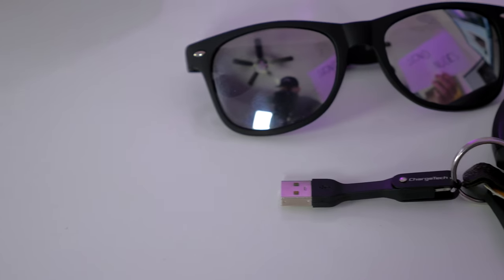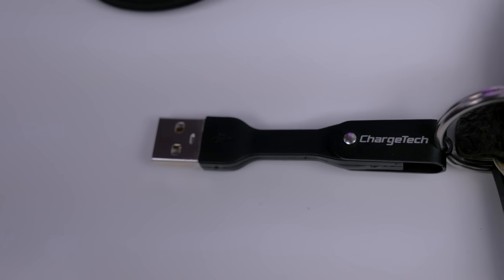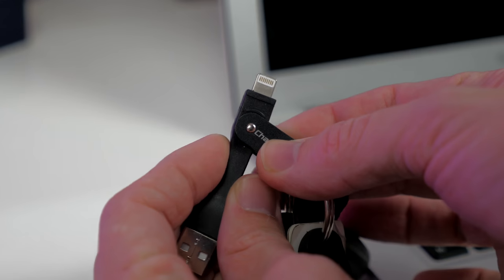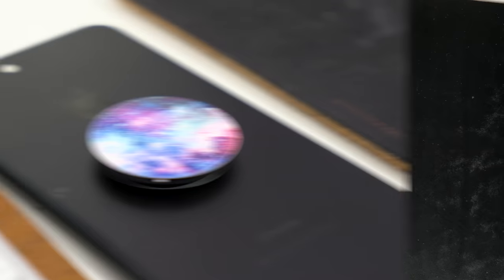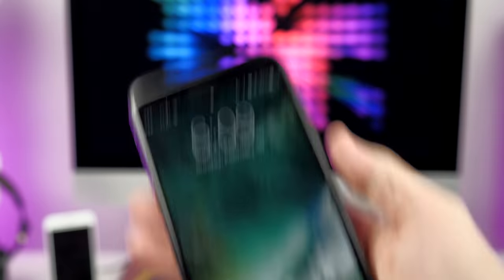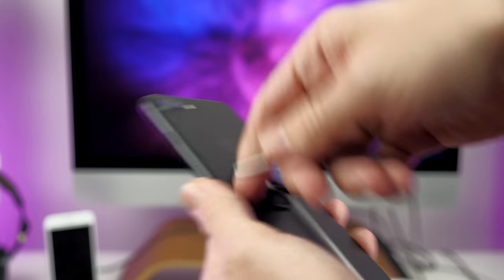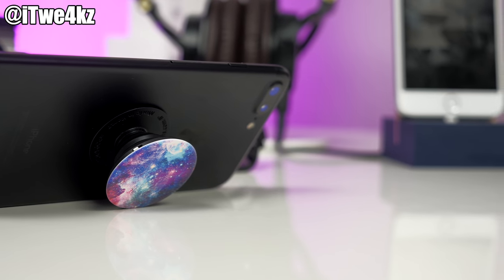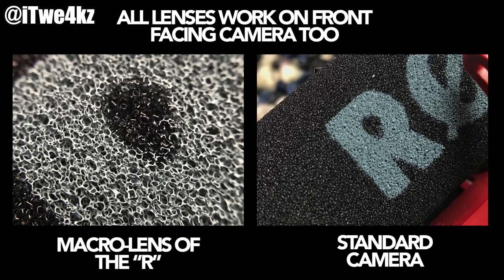Top 5 AWESOME iPhone Accessories Under $10!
My lights

My Lamps (Set of 2)

Aukey iPhone Camera Lens

Dongle Dangler

ChargeTech Keychain *went up a couple bucks

Silicon Speaker Dock Amplifier

STALK ME!